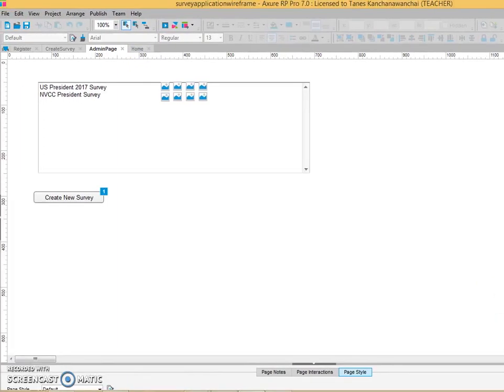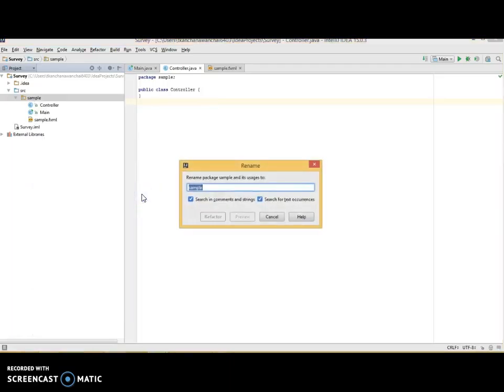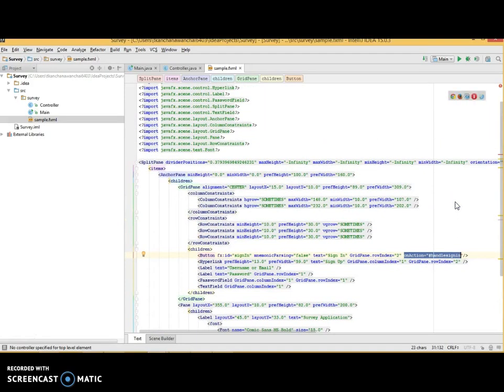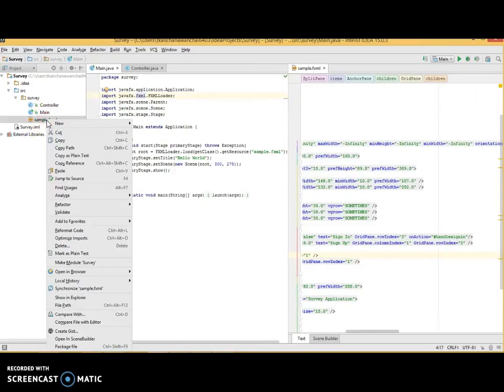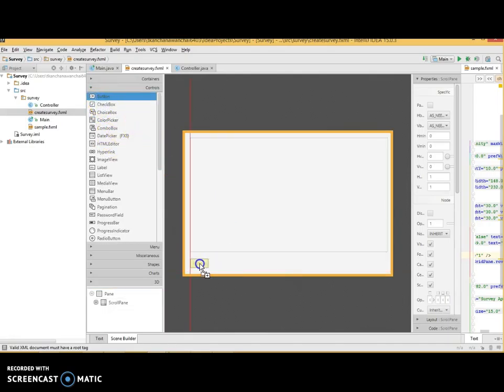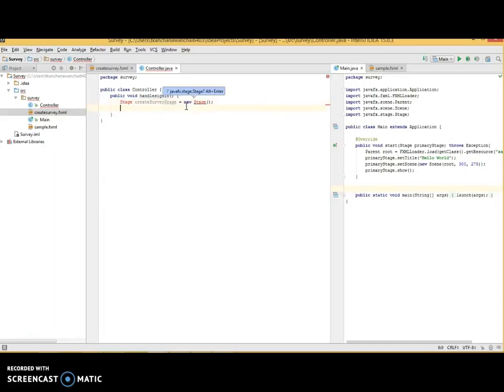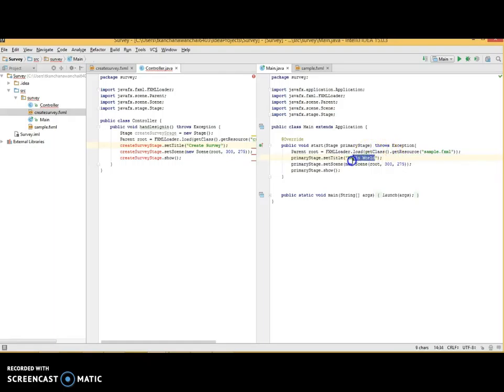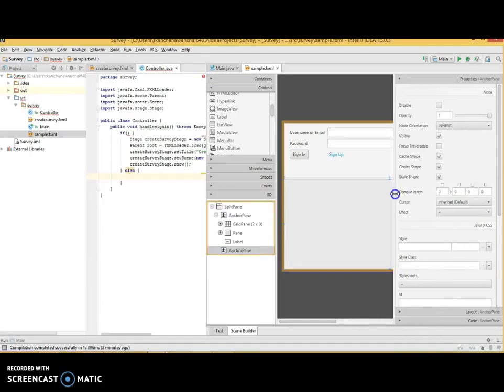CSC201 FinalProject SurveyApplicationPart1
Building survey application with JavaFX